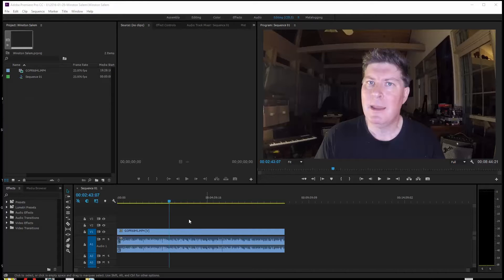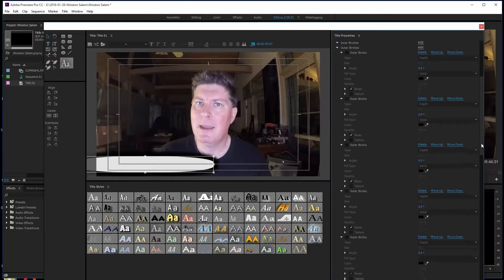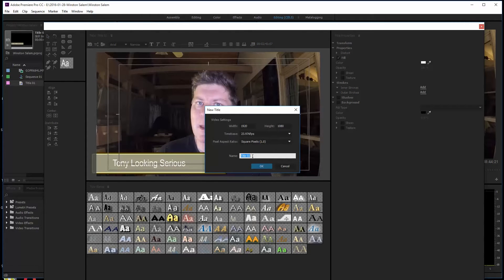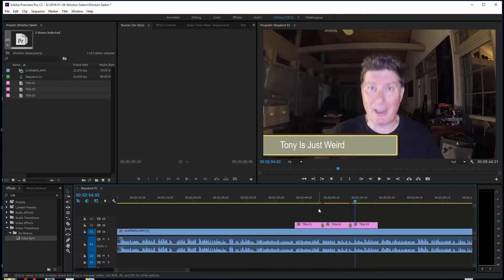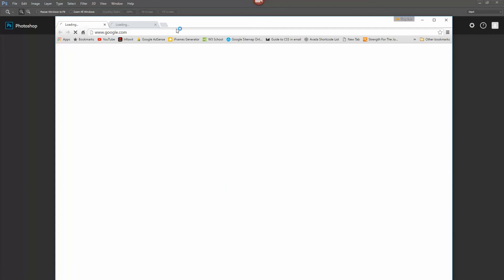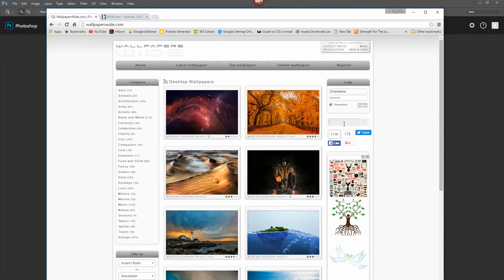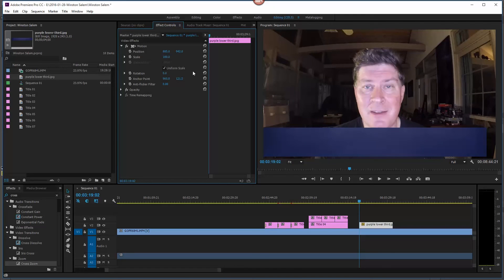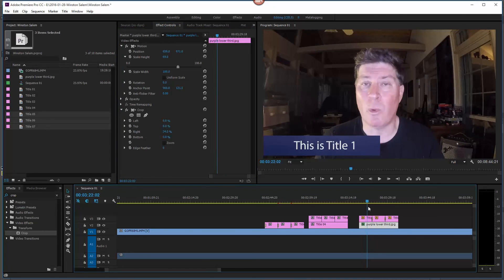Titles and Lower Thirds in Depth - Premiere Pro CC 2015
This is an introduction to making titles and lower thirds in Adobe Premiere Pro CC 2015, but it goes a bit more in depth than earlier tutorials I've done. We look at various ways to create lower thirds, finesse the typography and transition the ins and outs of the resultant titles.